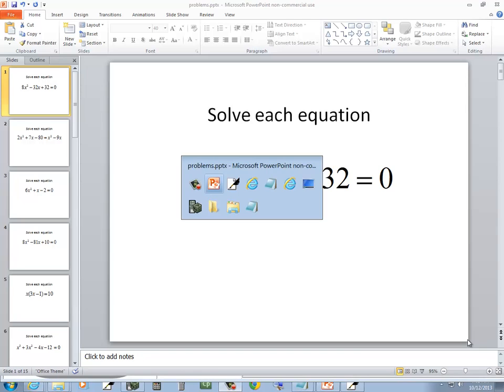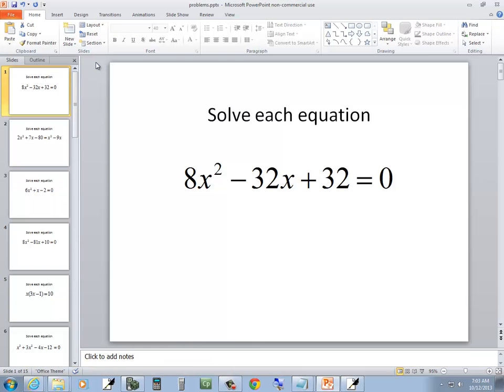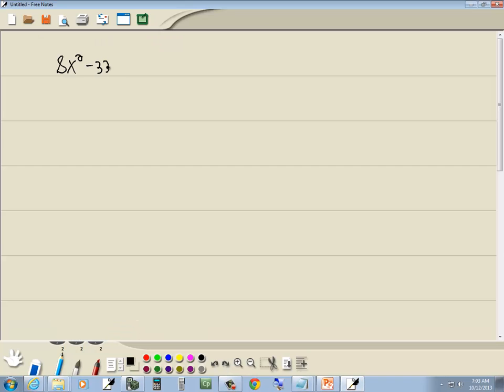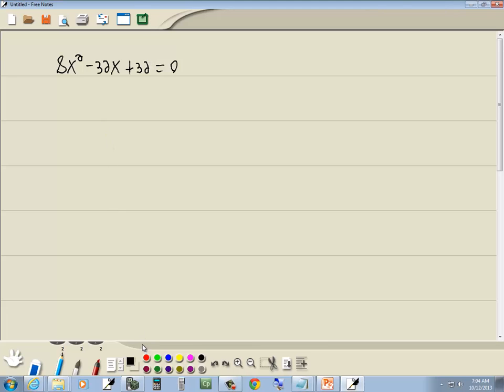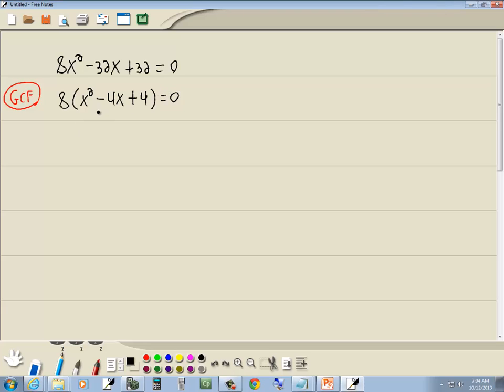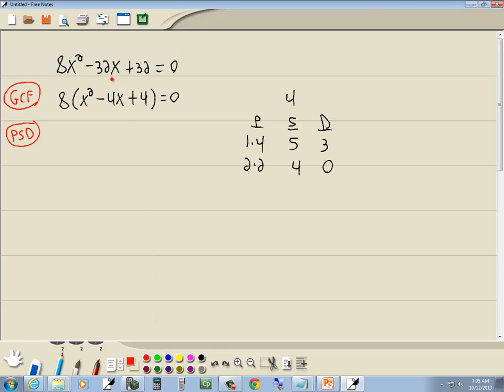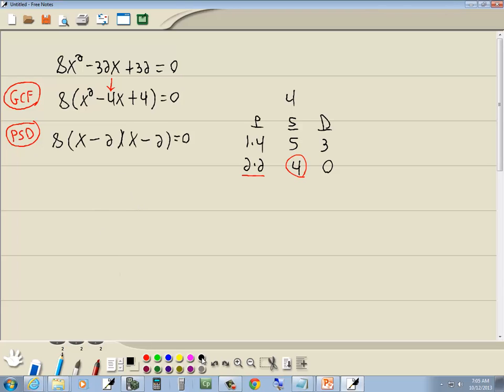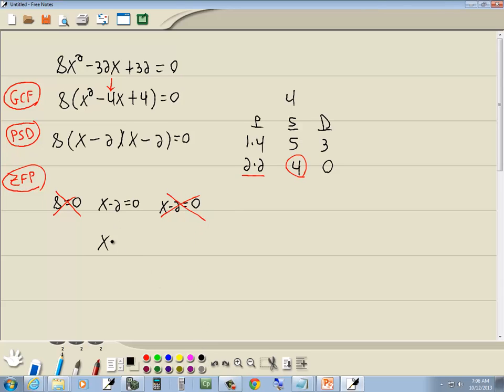Intermediate Algebra Homework - Polynomial Equations - P0127671